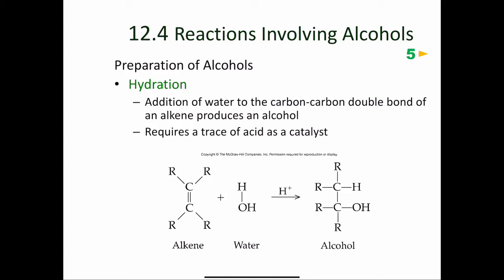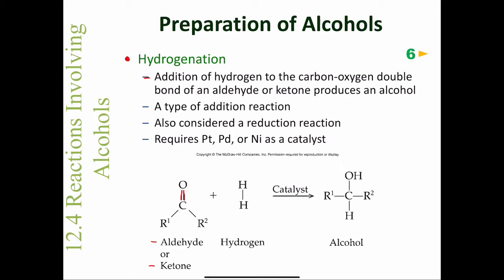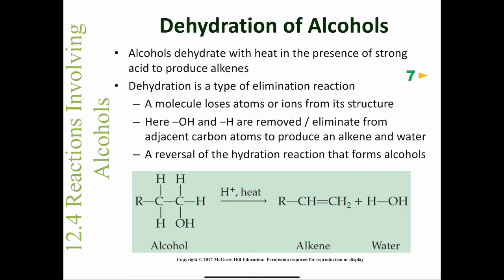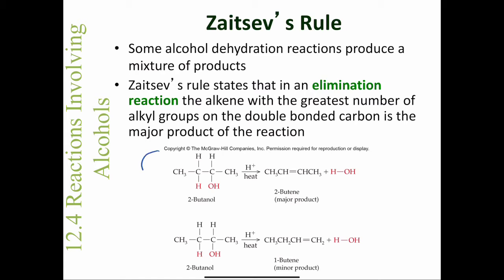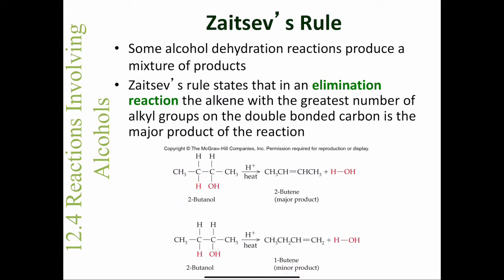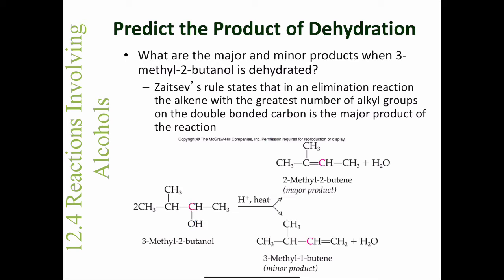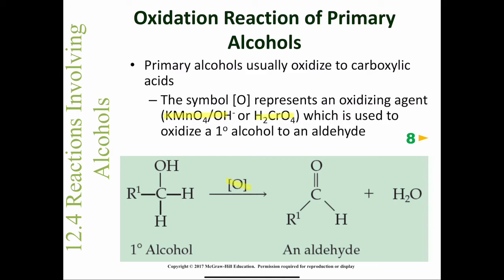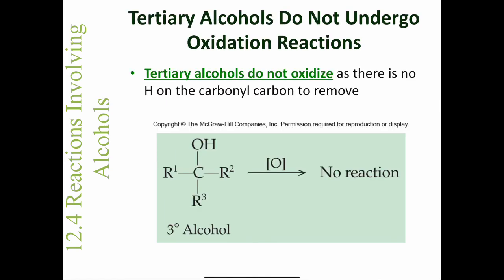CHE 102 Chapter 12.4